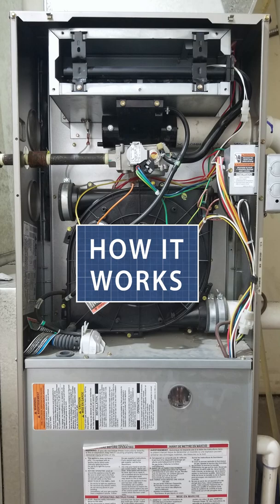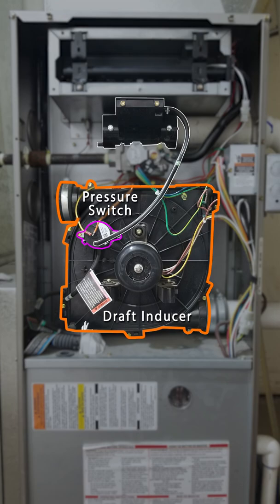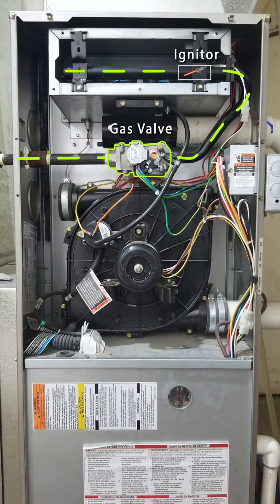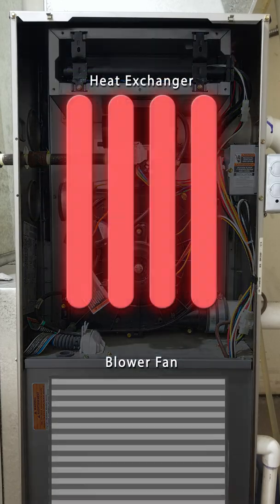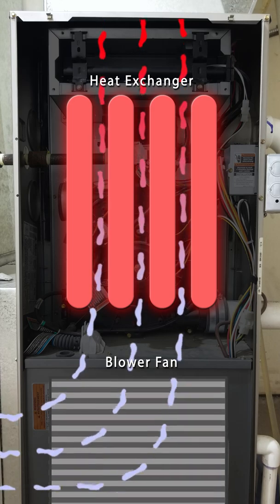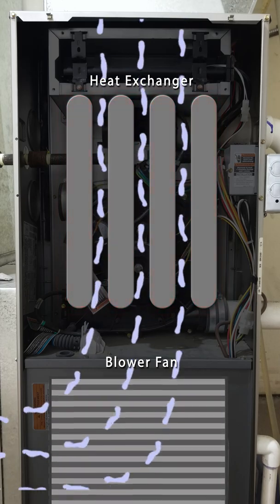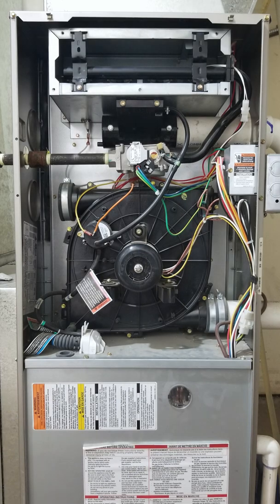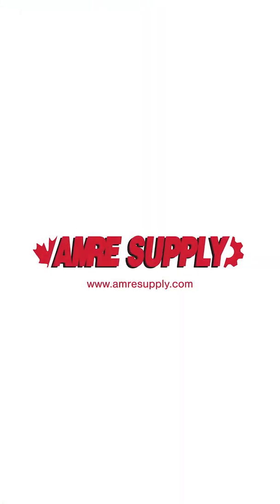How A Furnace Works (Explained in under a minute)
How does a gas furnace work? What are the basics of the furnace? Direct ignition gas furnaces have several parts. The inducer motor, pressure switch, gas control valve, hot surface ignitor, flame sensor and the blower fan. If one of these components fails then the furnace will not work properly. This might prevent the furnace from starting, or cause it to cycle on and off. Alternatively it might not ignite.